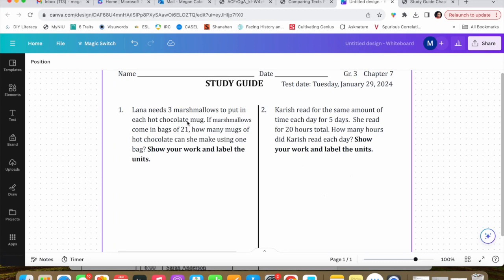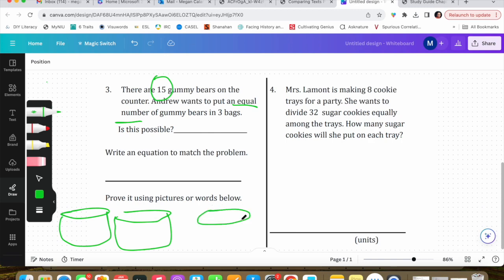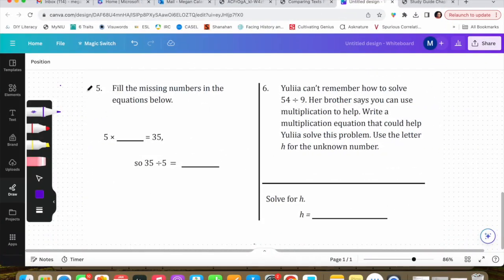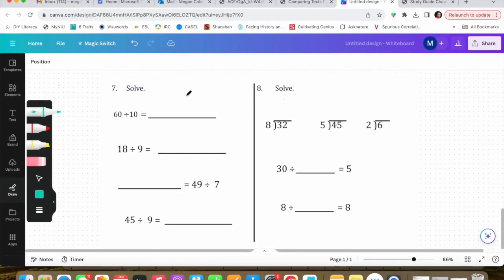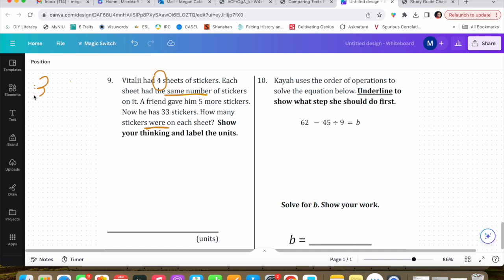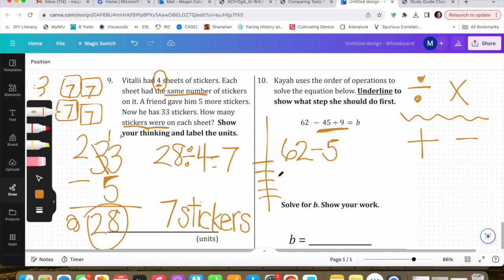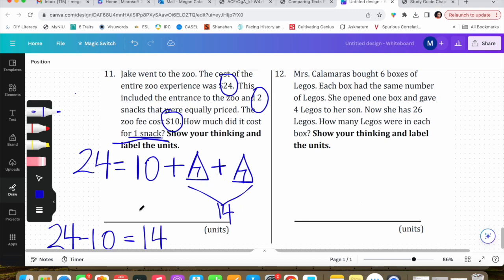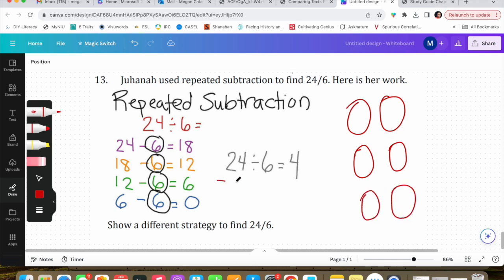Go Math Third Grade Chapter 7 Test Review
Third Grade, Go Math, Chapter 7
Division, multiplication, problem solving, order of operations